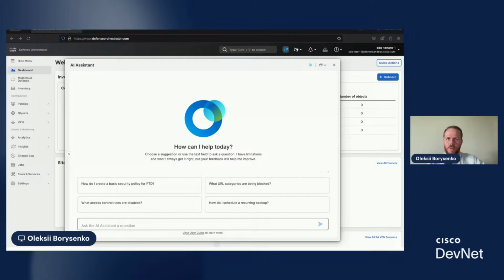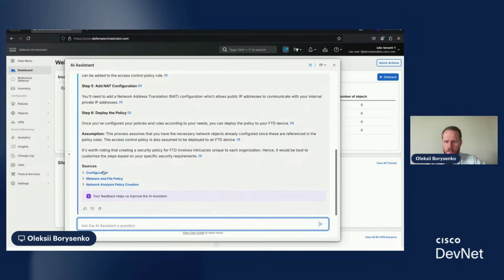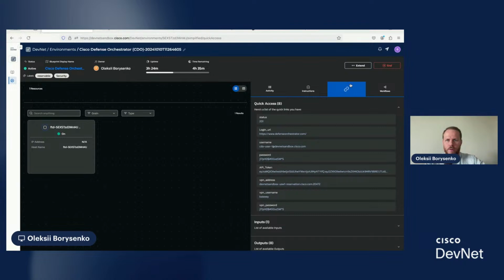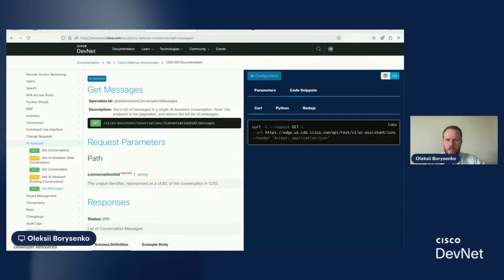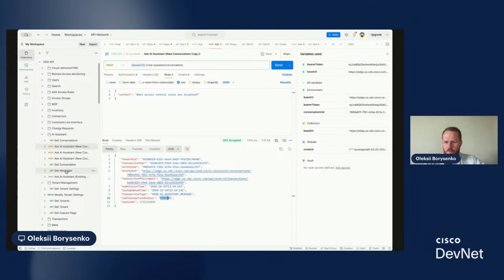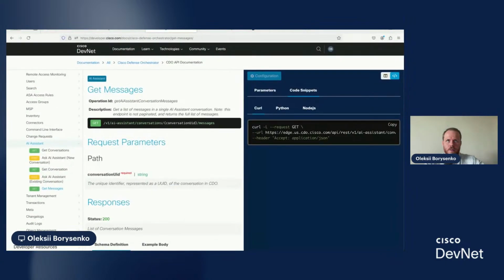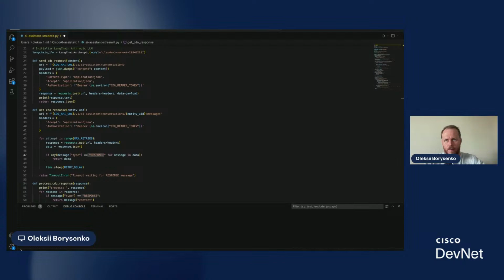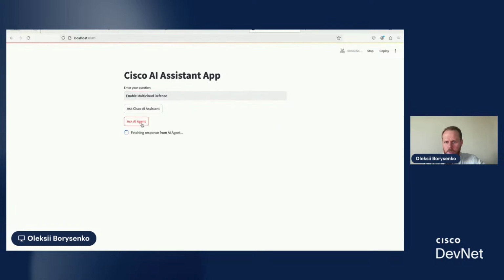Cisco AI Assistant API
In this stream, we will overview Cisco AI Assistant API. Discover how to integrate Cisco AI Assistant for Security with AI Agent or use it in your apps.